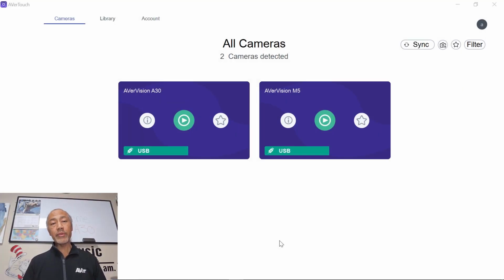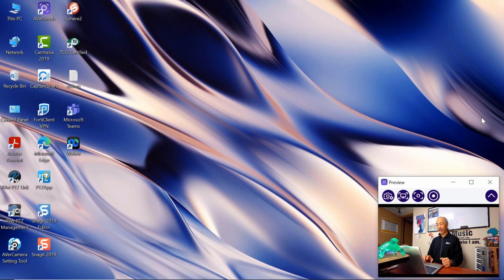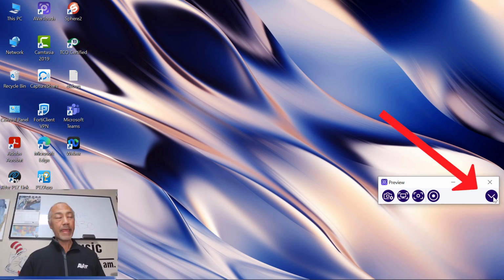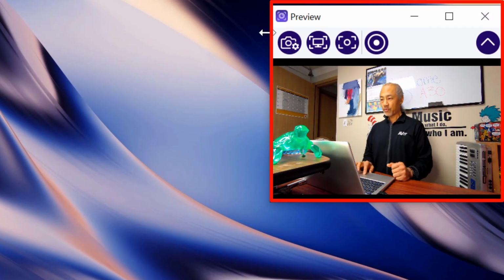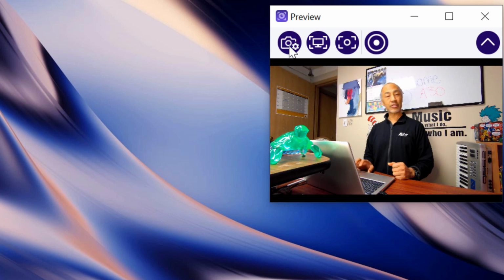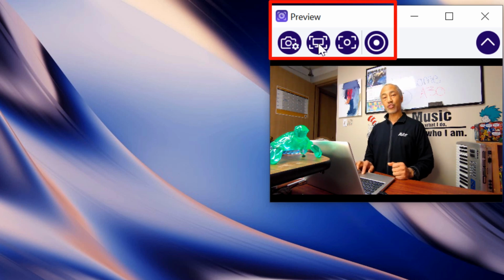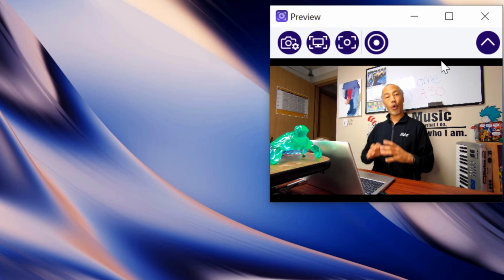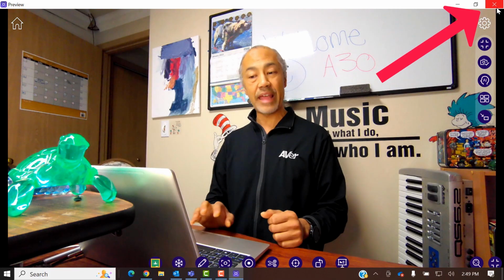How to Use AVerTouch Widget Mode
AVerTouch is the latest interactive document camera software that enhances your AVer document camera lessons no matter where teaching and learning are taking place. One-touch connect allows you to easily connect your AVer doc cam in the classroom, or from home, while direct connect to the cloud enables lesson recordings to be instantly uploaded for student review or remote learners. Integrate your AVer Doc Cam with your other technologies, or use it as your distance learning vehicle, AVerTouch is your one-touch connect to your in-class and remote students.